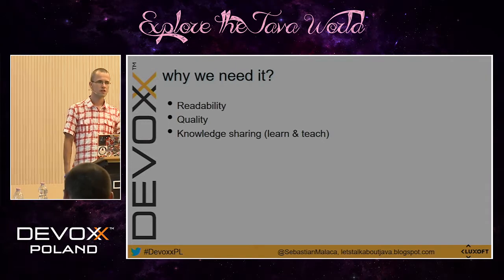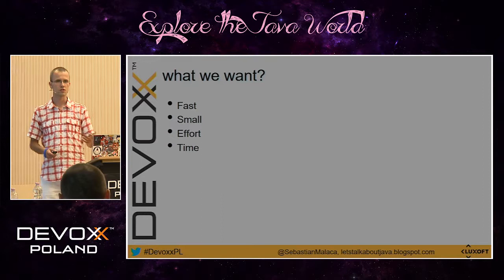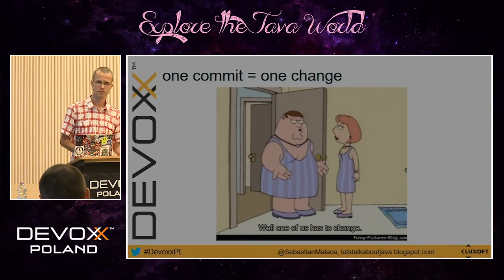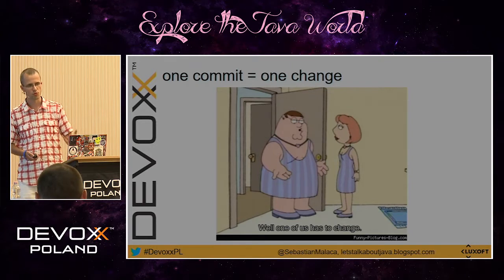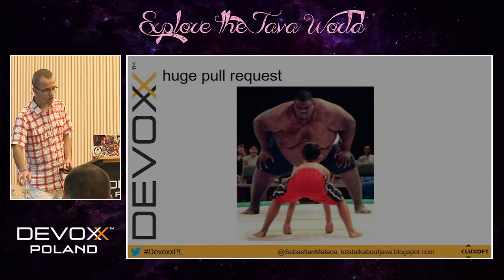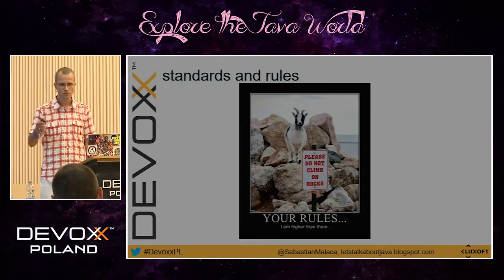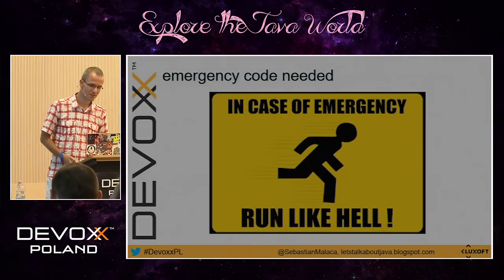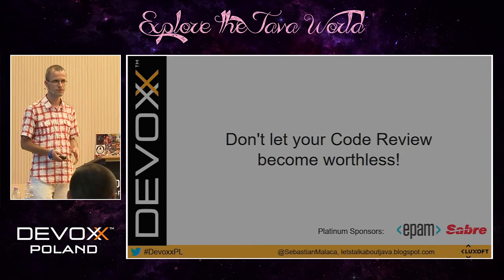Devoxx Poland 2016 - Sebastian Malaca - Code Review - how to do it better?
The more complex application is the more people are working on it. The more code they're are creating, the more important is to take care of quality of this code. And Code Review is a great practice to doing it. Yet, it happens really often that after a while, when your eagerness decreases and the amount of reviews grow, many people starts to complain. They're looking for excuses to not have a time for the reviews. For doing it carelessly. Is it a problem? Only if you won't react. Because there's a room for improvements in here!